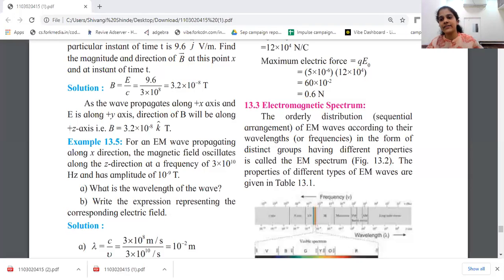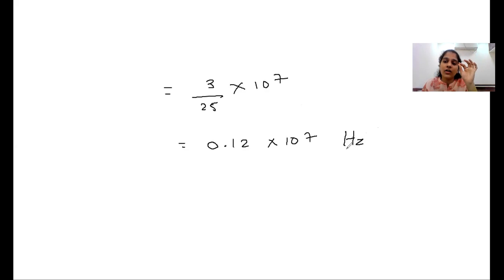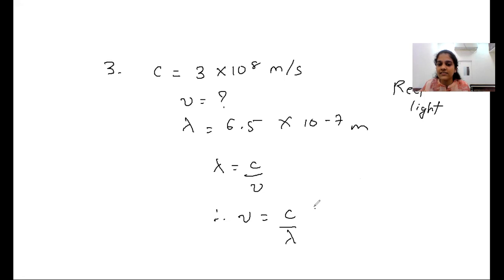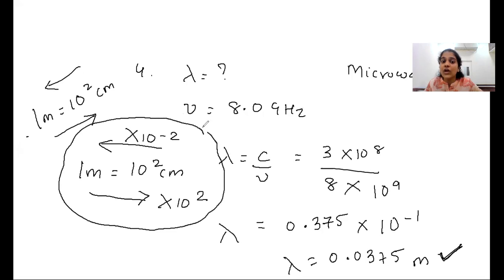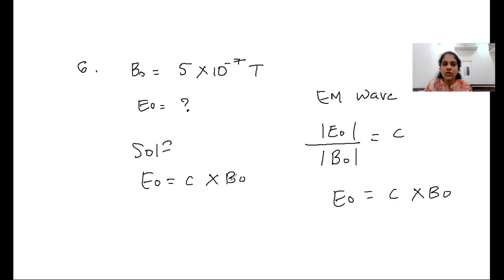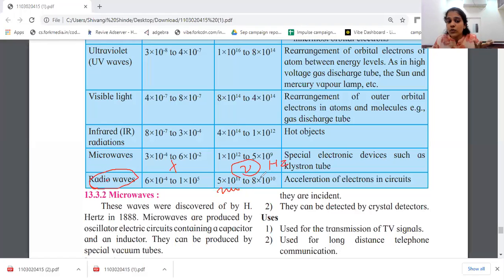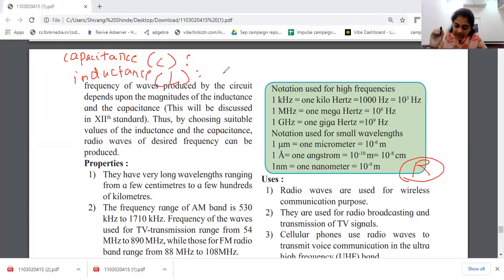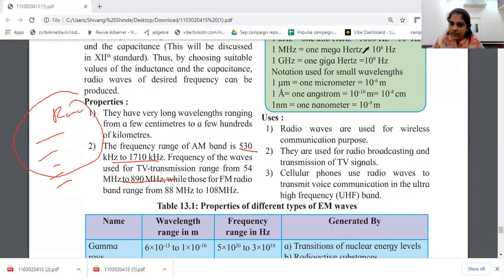FYJC SCI: Chpt 13 - Lect 6 (Hastha Miss)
Physics: Electromagnetic Waves And Communication System